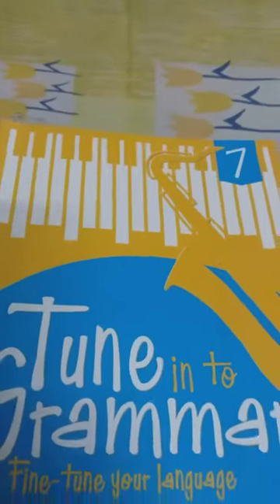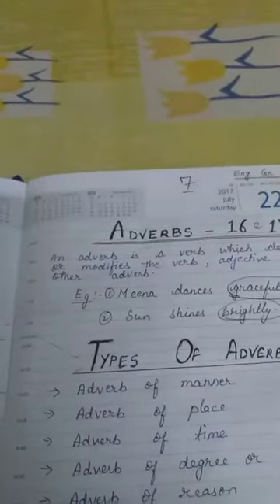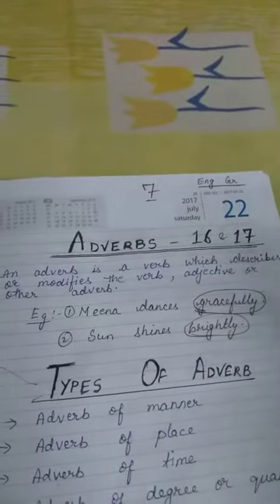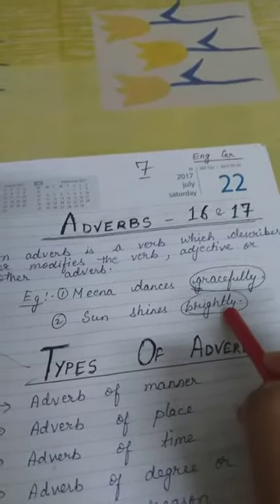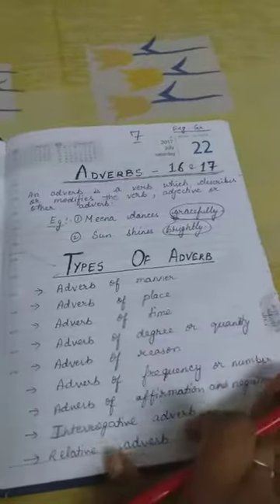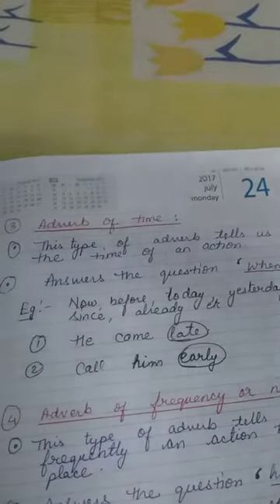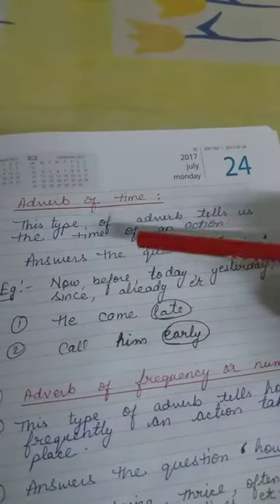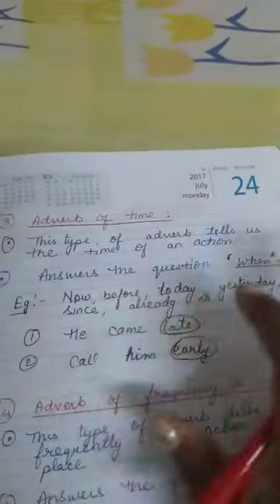Std 7 Adverb (part 1)